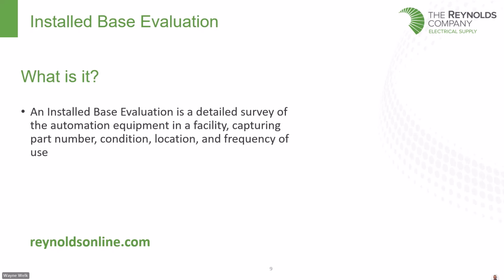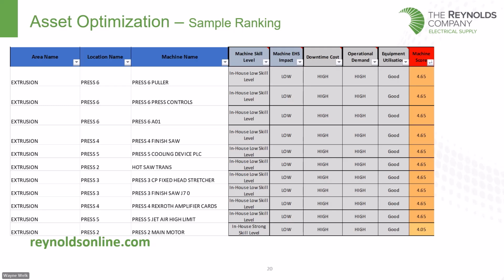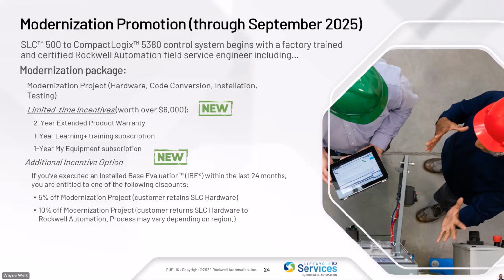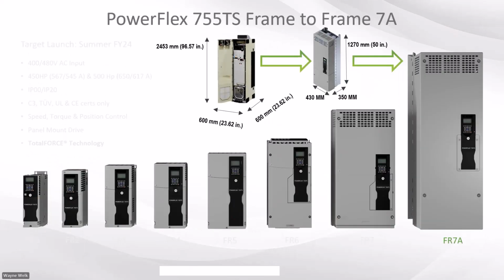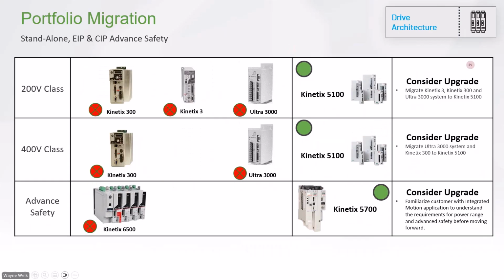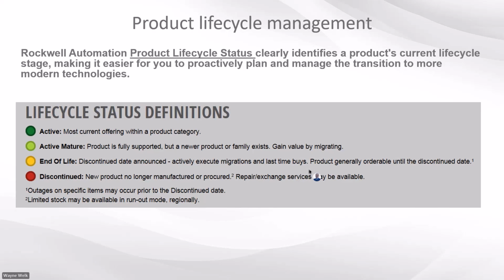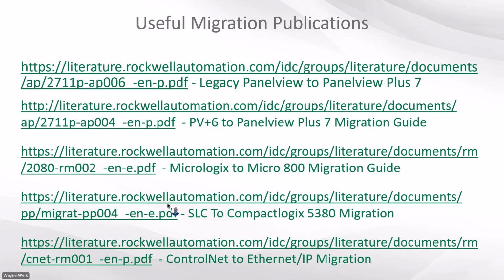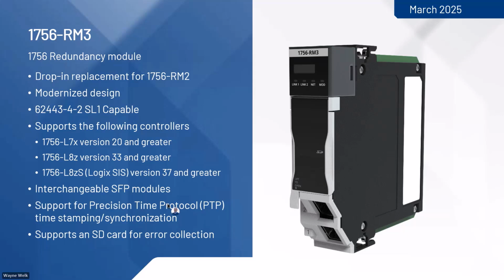Modernization Update | The Reynolds Company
Experts from The Reynolds Company explored the latest lifecycle updates from @RockwellautomationInc. This session provides a comprehensive overview of the tools and services available for creating an effective modernization plan tailored to your needs.